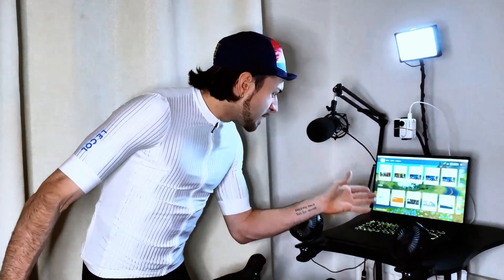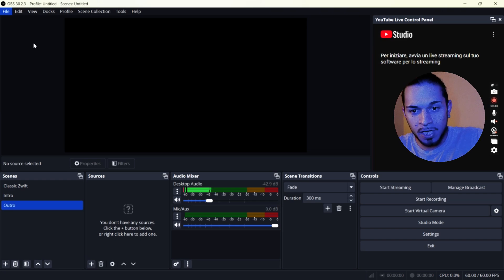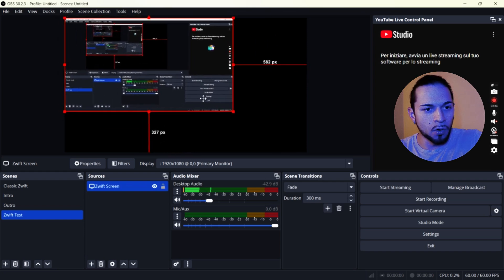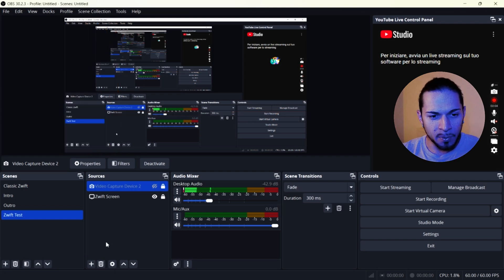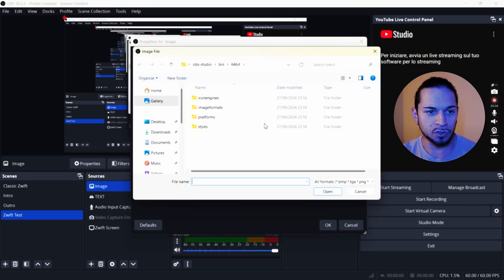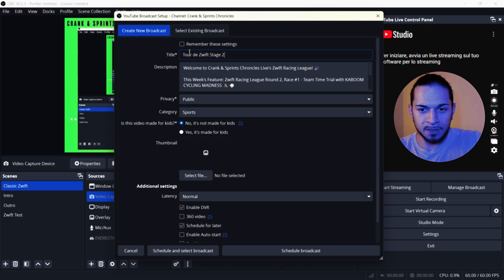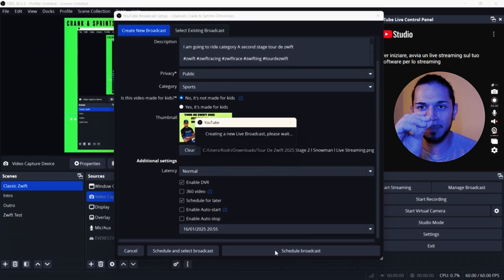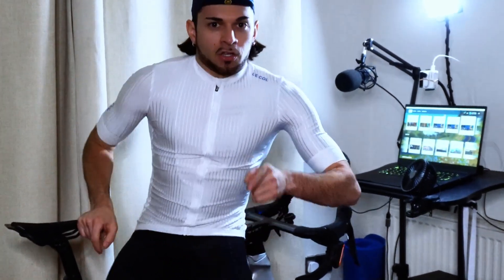Ultimate Guide: How to Live Stream Zwift on YouTube in 2025 🔴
Want to learn how to live stream Zwift on YouTube? This video is your ultimate guide! I'll walk you through every step to livestream your Zwift rides and races seamlessly in 2025. Whether you're a beginner or looking to improve your streaming quality, this tutorial covers everything you need, including how to livestream with OBS Studio and other must-have tips.

📌 Topics Covered:

00:00 How to Live Stream Your Indoor Ride
00:22 How I Live Stream My Race & Rides
01:00 Download OBS Studio
01:22 How To Activate YouTube Live Streaming
01:56 Setting up your Zwift Account for streaming.
02:46 How to use OBS Studio for a professional-quality livestream.
03:27 Optimizing your livestream for Zwift rides and races on YouTube.
06:16 How I Live Stream My Zwift Races
06:39 How To Schedule a Broadcast Live Stream with OBS
08:37 How To Stream Live on Youtube
08:57 Zwift Race Live Streaming

Whether you're cycling indoors or racing with friends, this guide will help you stand out. Learn to livestream your Zwift races like a pro and connect with your audience.

ABOUT CRANK & SPRINTS CHRONICLES:
🚴‍♂️ 🏃‍♂️Hello Crankers, Hello Sprinters, I am Rodrigo, Italian Londoner. Just me training to get faster at cycling and running, you know VO2Max and Watts, those kinda things.
My Achievements 2024:
- 🏃🏼‍♂️ My first half marathon
- 🚴🏽‍♂️ From cat.4 to cat.3 racing
- ⛰️ Everesting on Zwift (Alpe Du Zwift)